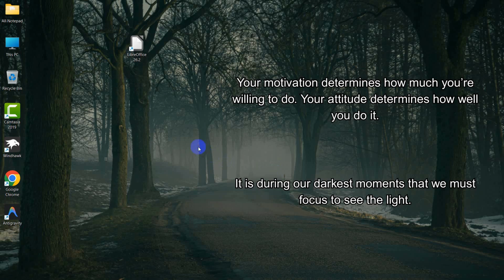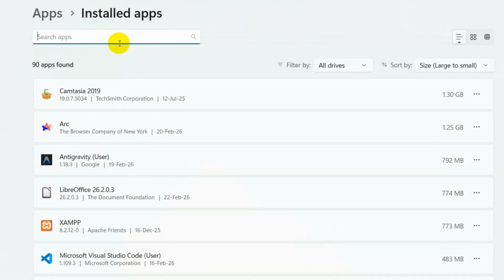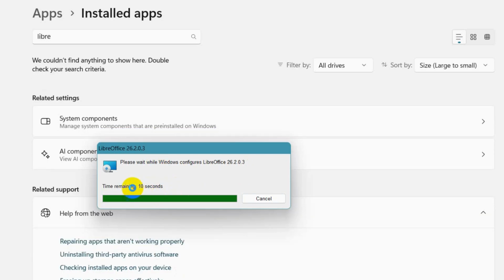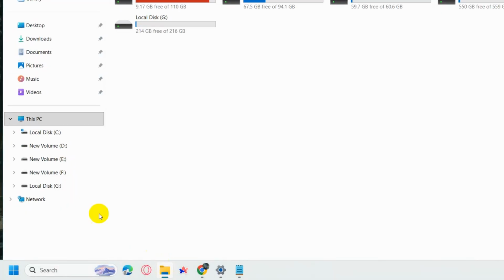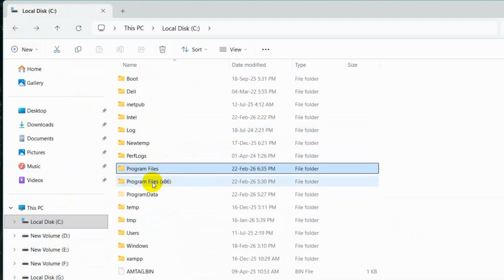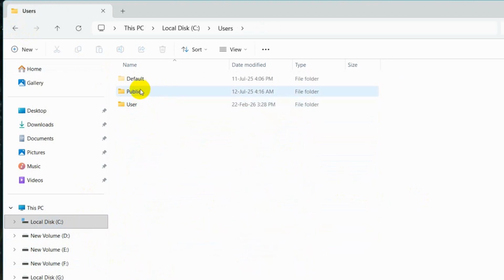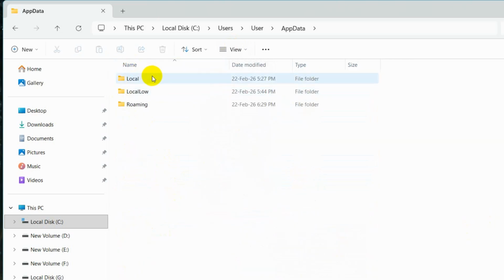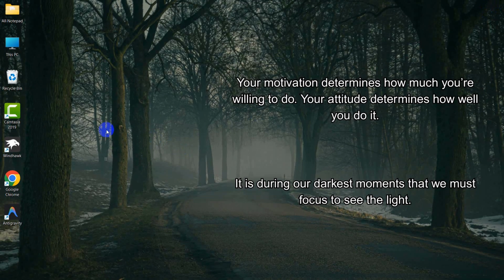How to Completely Uninstall LibreOffice from Windows 10/11 (Remove All Residual Files)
Learn how to completely uninstall LibreOffice from your Windows 10 or Windows 11 PC. This step-by-step tutorial shows how to remove LibreOffice from Windows settings, delete leftover program folders, clear cached files, and remove all user profiles and settings. Following this guide ensures that LibreOffice is fully removed from your system, making it useful for freeing up space, troubleshooting issues, or performing a clean reinstall of the office suite.